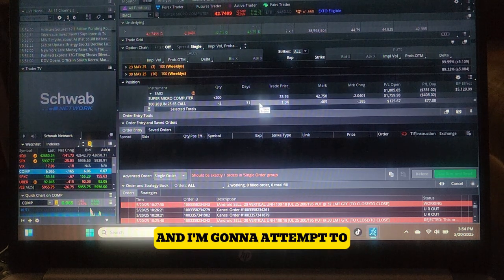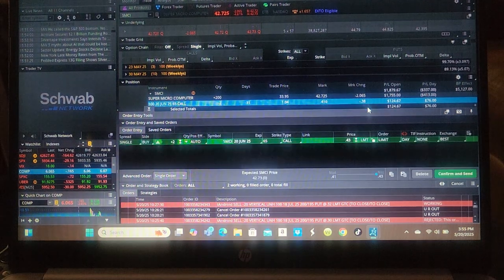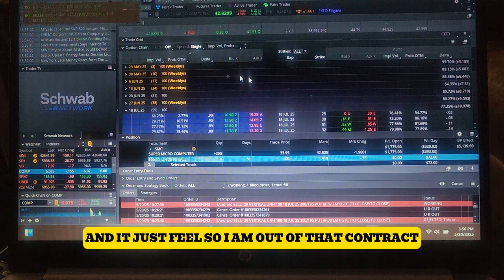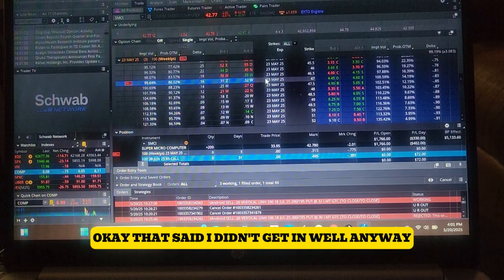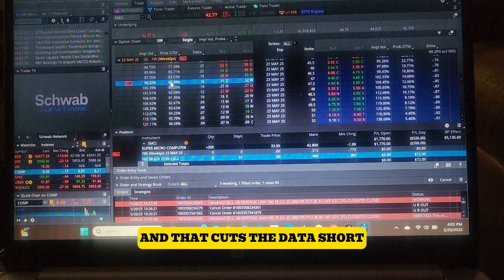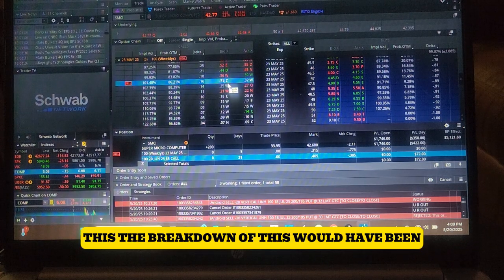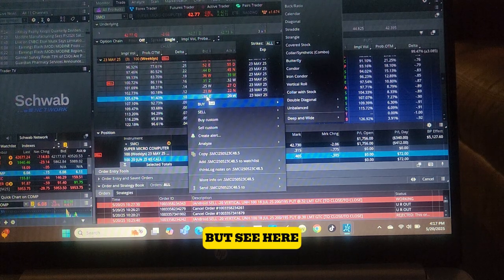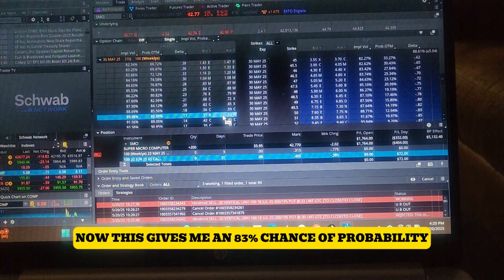Easy Guide to Selling Covered Calls for Beginners!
Learn how to trade options using covered calls with this beginner-friendly guide. Discover the benefits and risks of selling covered calls in the stock market.